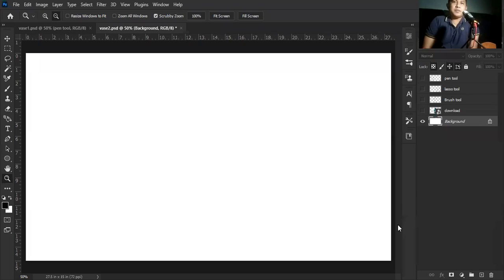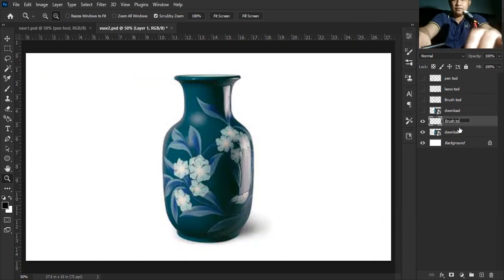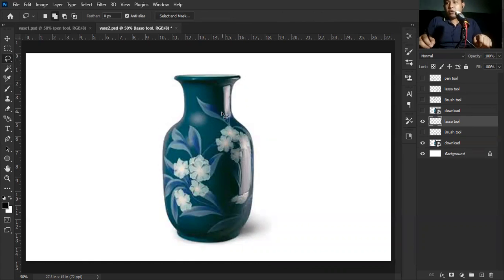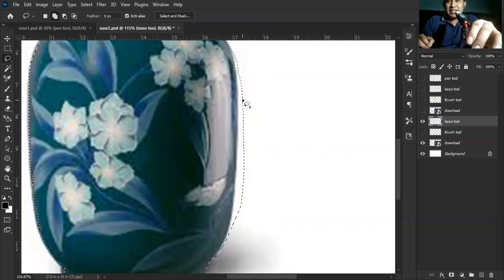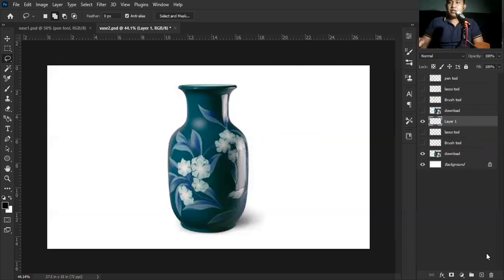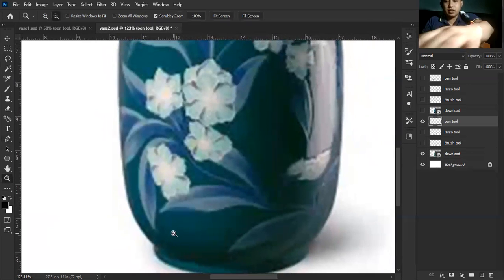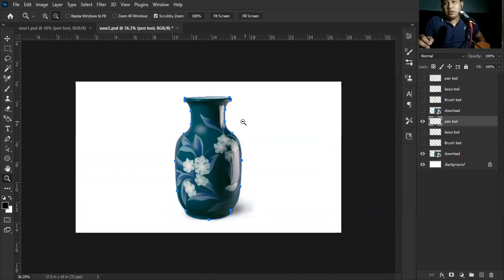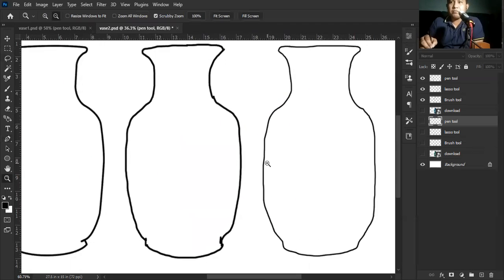Drawing and Painting on Photoshop Episode 1